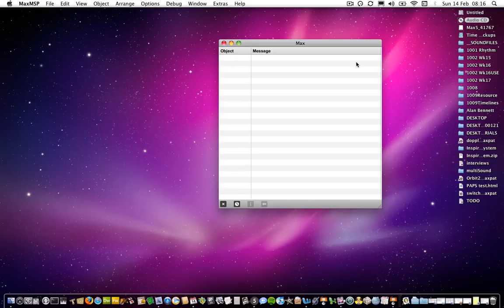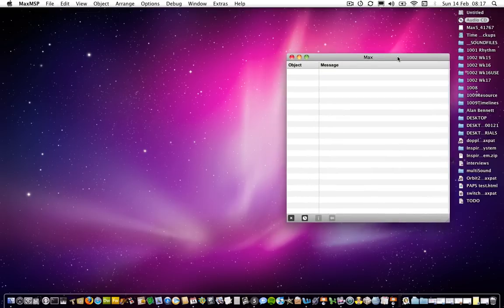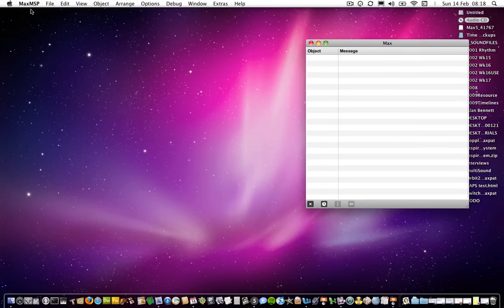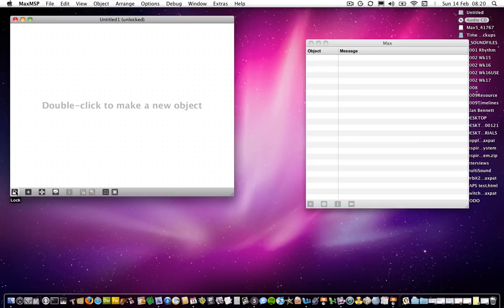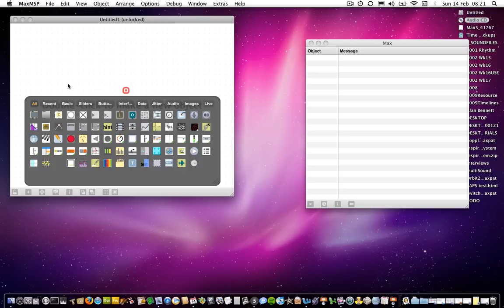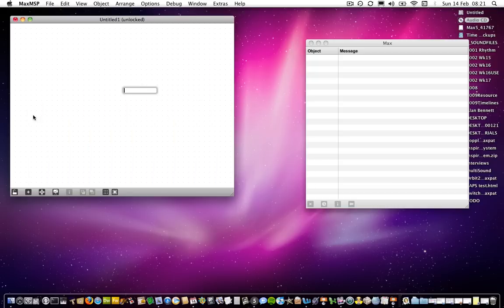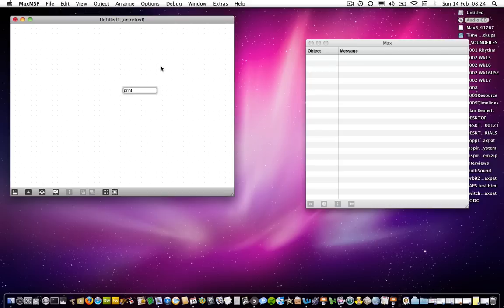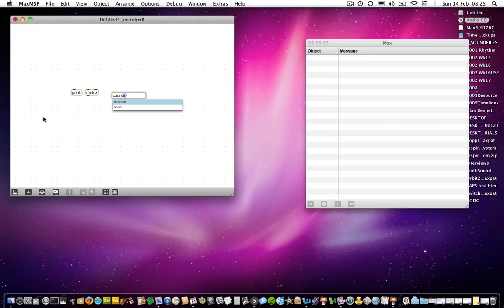Max MSP Tutorial 00a1: Basics: The Max/Patcher Windows; Making Objects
An introduction to the Max/MSP interface.